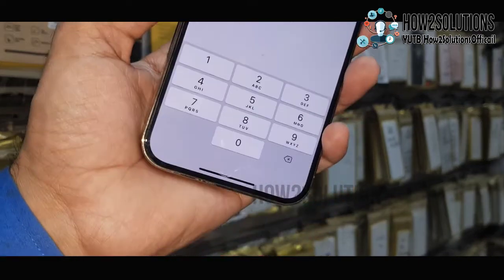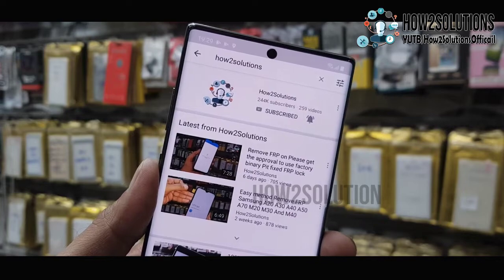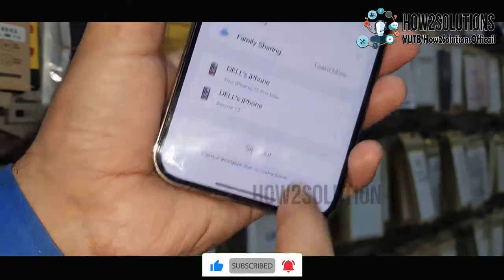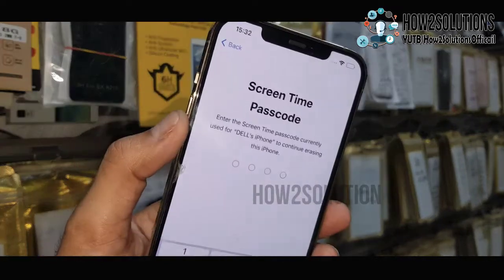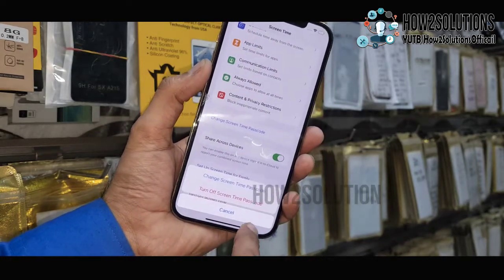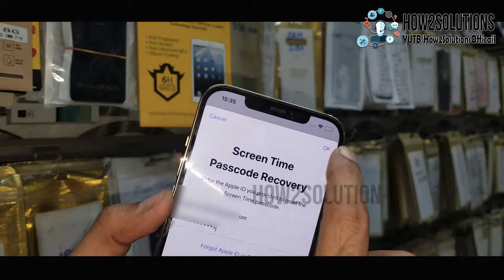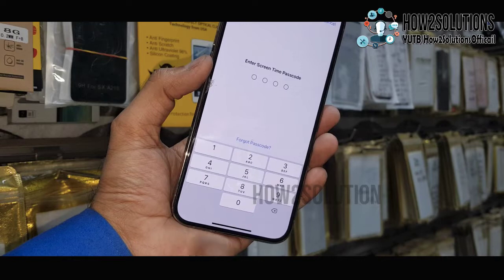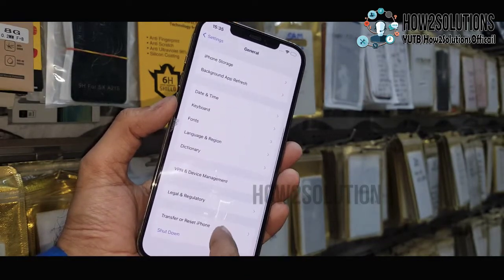Remove Unlock Screen time passcode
Remove or Change Screen time passcode

 - -  WORKING ON - -
how to reset iphone if forgot screen time passcode,
how to forgot screen time passcode,
forgotten screen time passcode,
forgot tiktok screen time passcode,
what to do when screen time passcode is forgotten,

FRP Android
 - - Honor FRP  - -

Fix
 - - Stuck on Samsung Logo - -